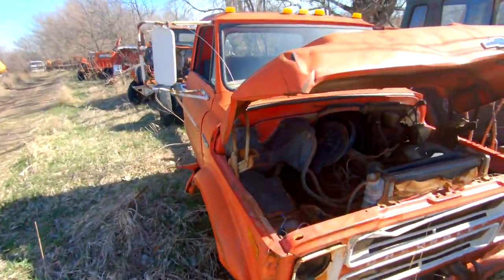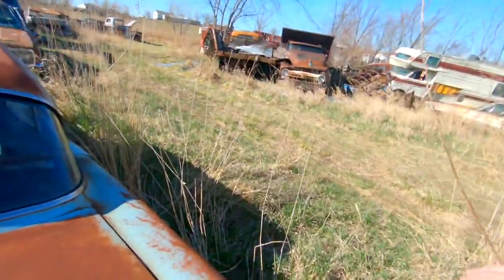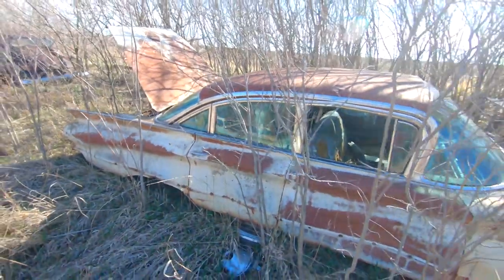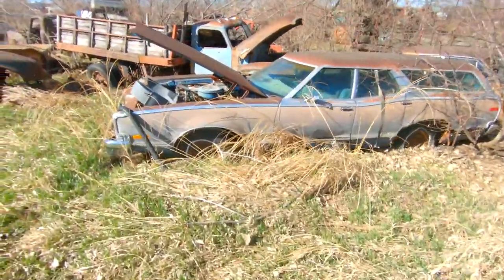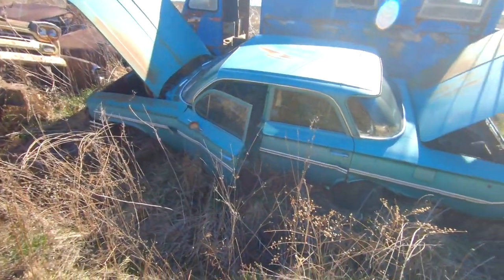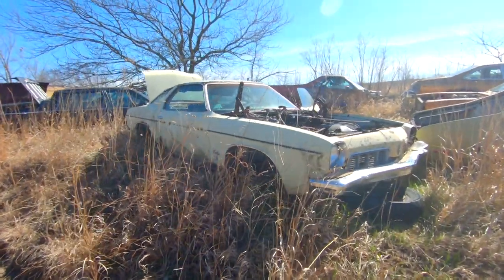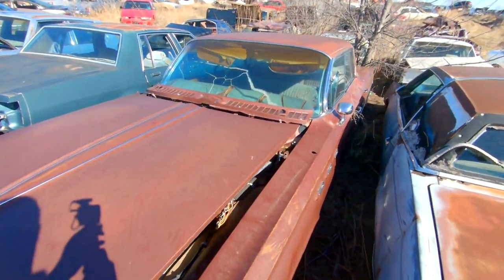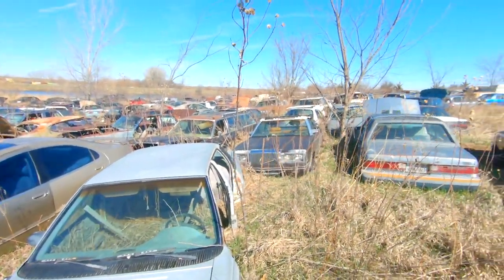HUGE JUNKYARD In Kansas! | So Many Old Cars & Trucks, You Won't Believe What We Find! JUNKYARD TOUR!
Old cars in junkyards are getting harder and harder to find as the years go on, so when we had the opportunity to tour a public junkyard in Kansas full of rusty iron, we jumped at the chance! This classic car junkyard is full of fords, Chevys, Mopars, and trucks! We find some really rare cars too, cars you don't normally see in the junkyard or even restored at car shows. A Buick invicta custom, some dodge chargers, and a Plymouth suburban station wagon, just to name a few!